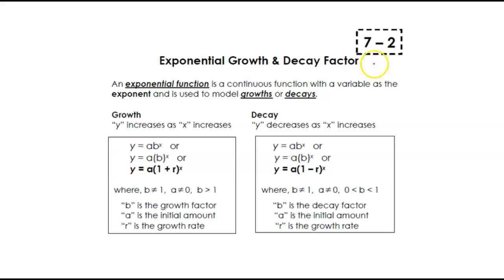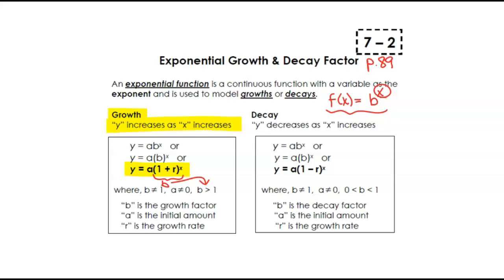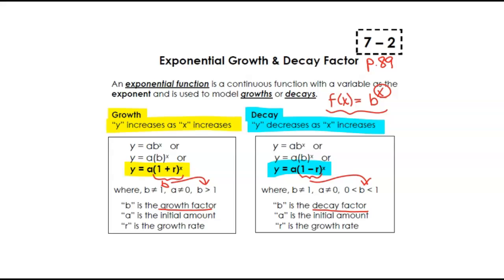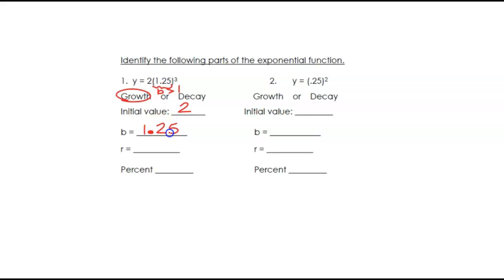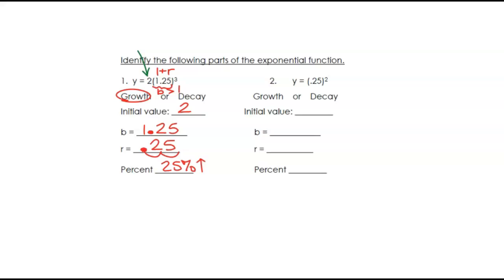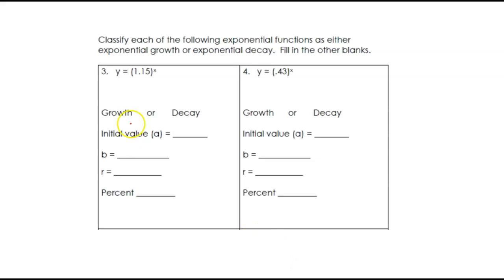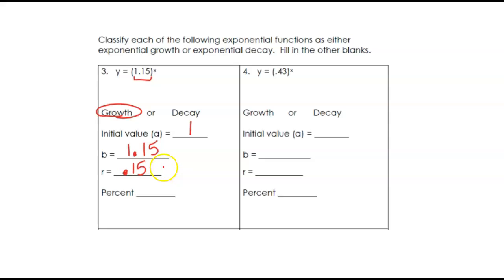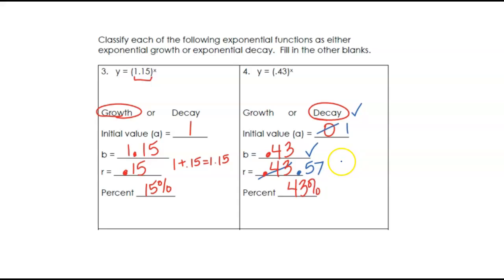7-2 Exponential Growth and Decay Factor (Part 1 / 2)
Algebra II - Exponential Growth and Decay Factor Notes